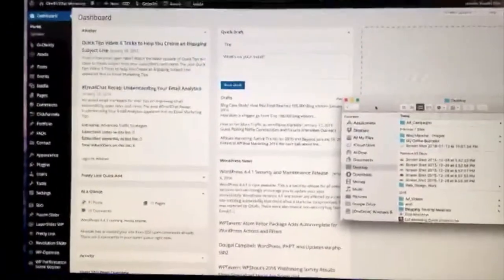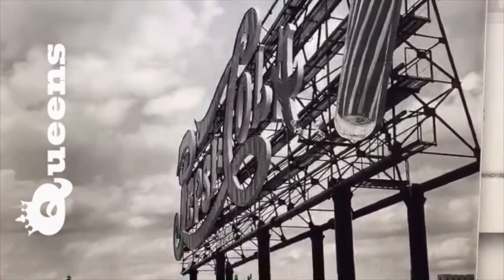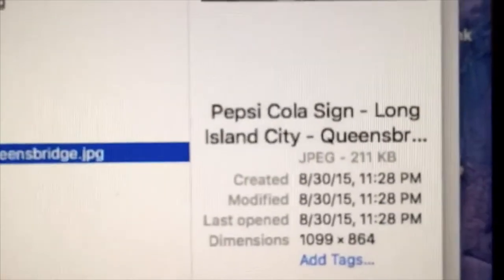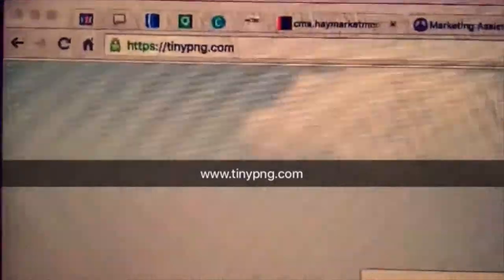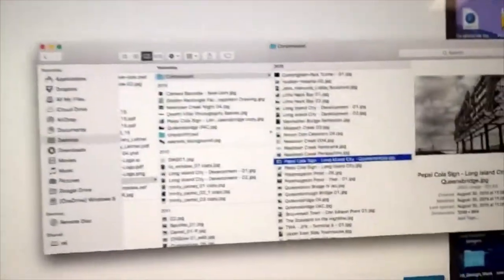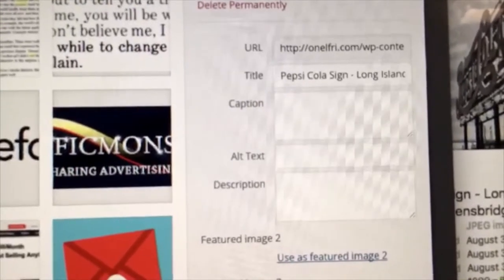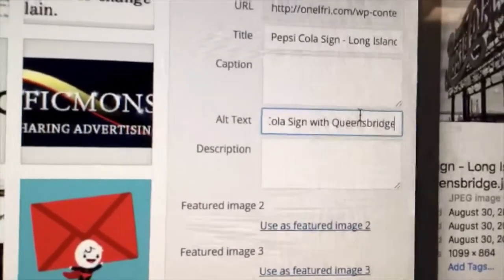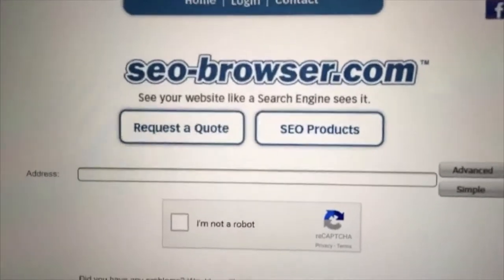Get My Website Seen - SEO Image Optimization - Marketing for Creatives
How to Get Your Website Seen As A Creative.  The number one thing all creatives/artists want seen are their images.

I go over step-by-step how you can avoid all of the SEO Image Optimization mistakes most people make.